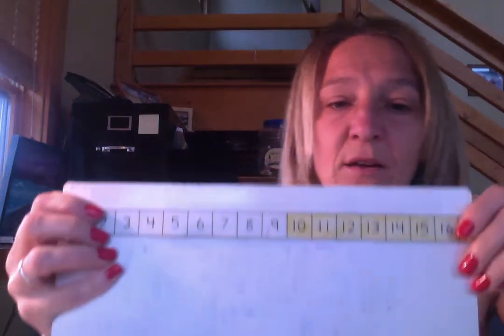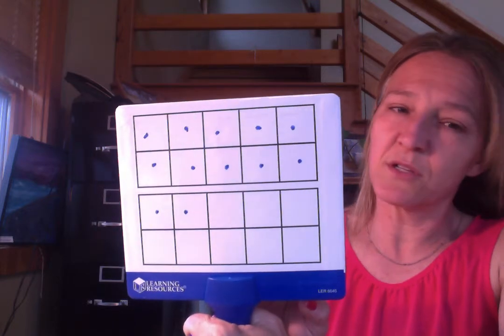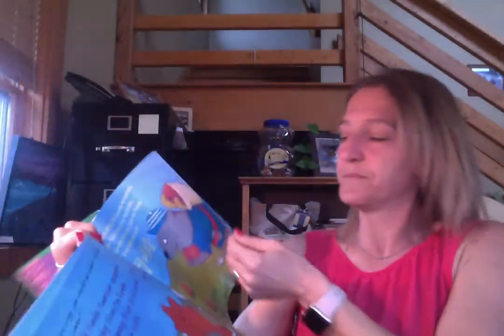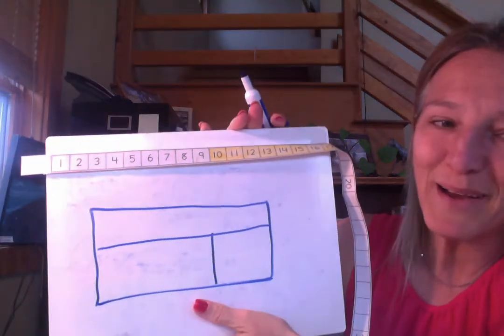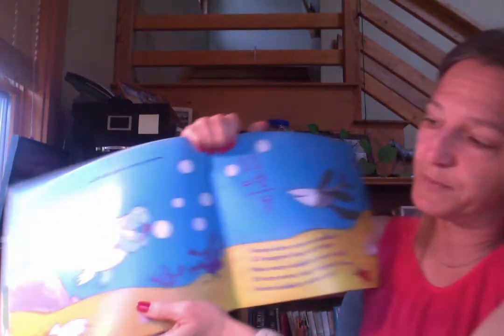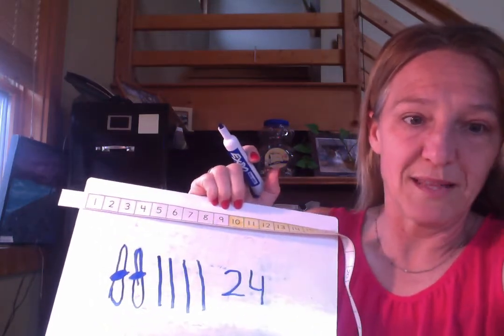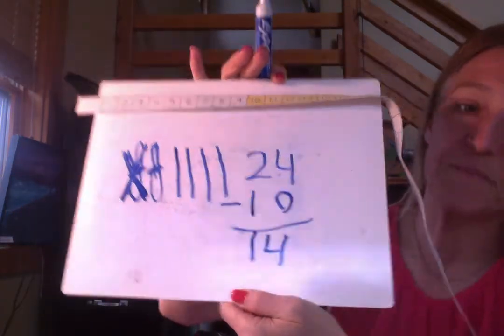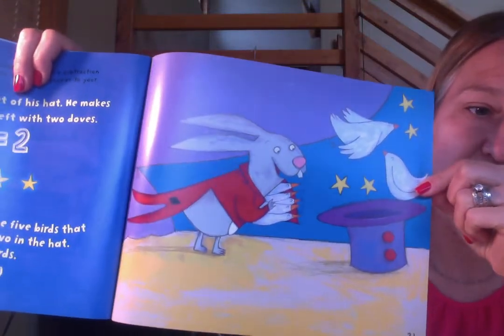If you were a Minus Sign